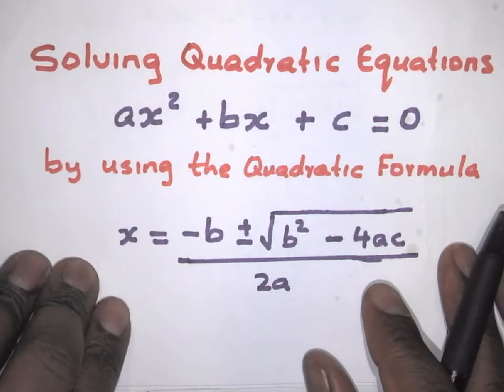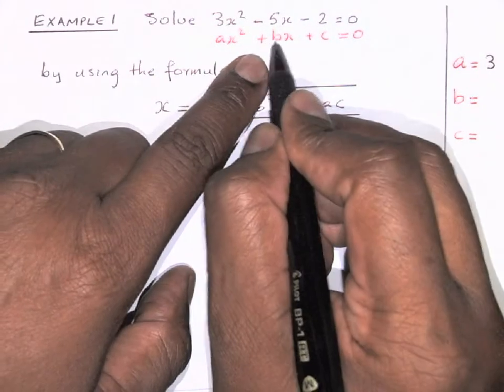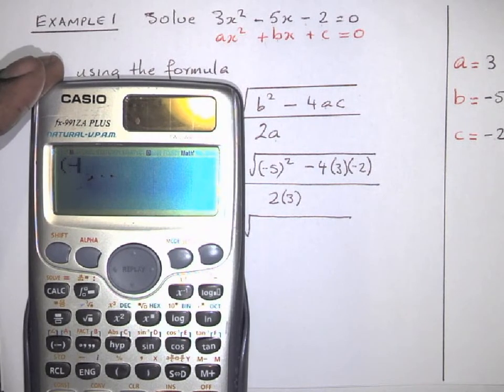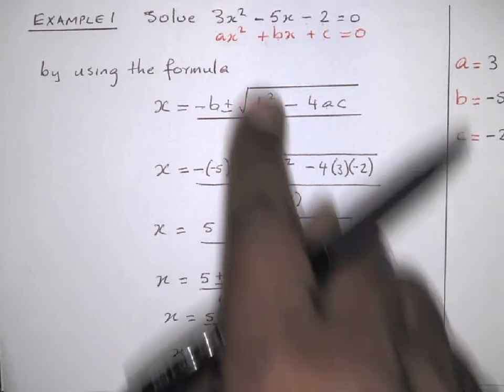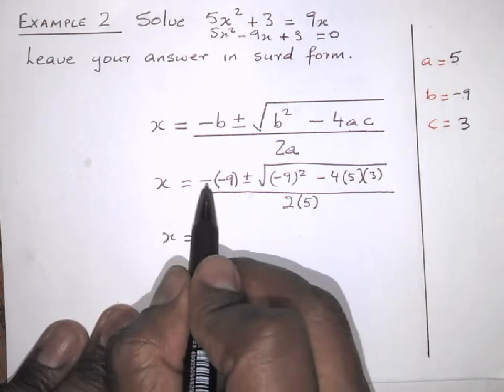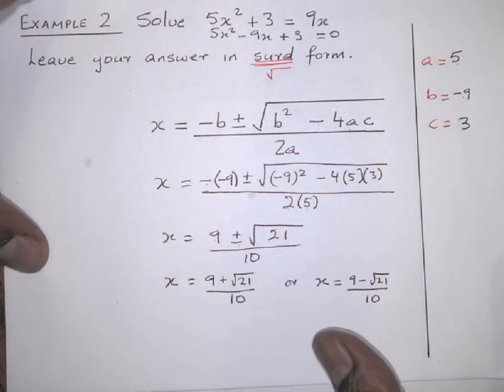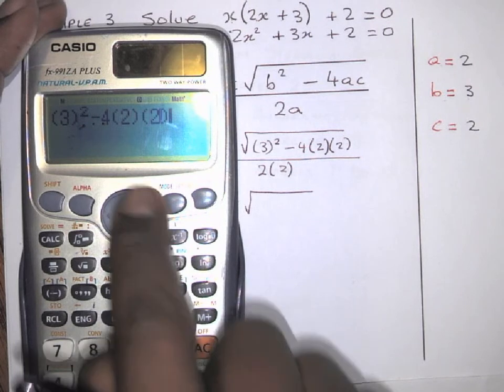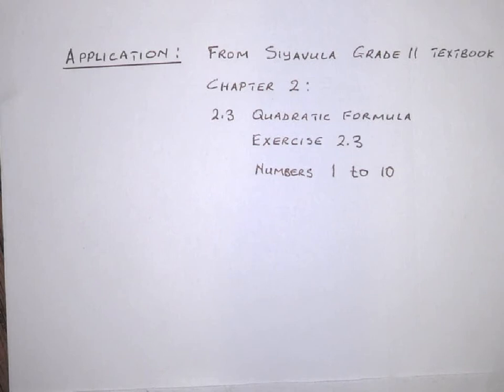Solving Quadratic Equations by using the Quadratic Formula